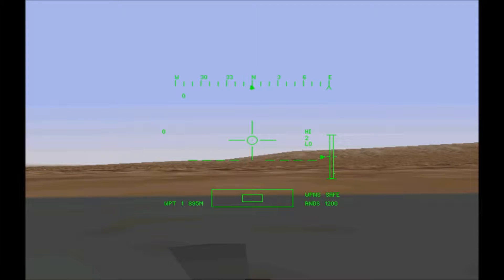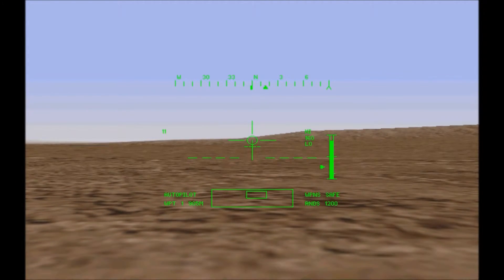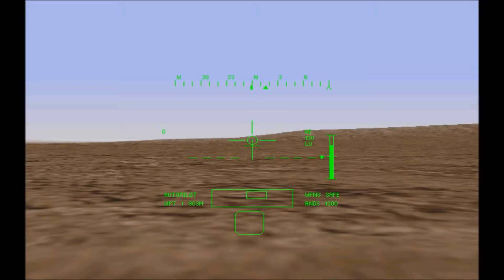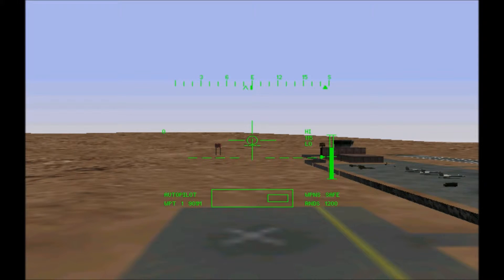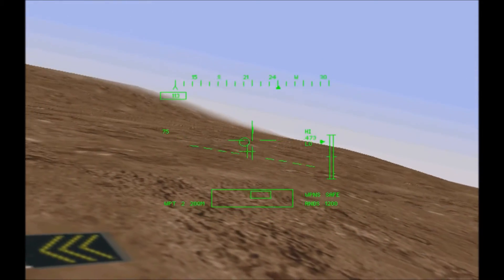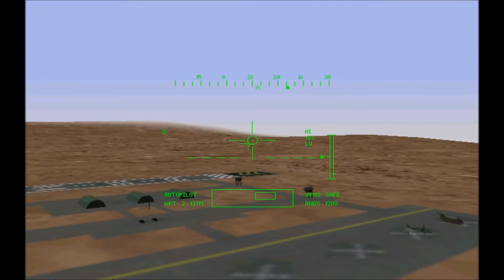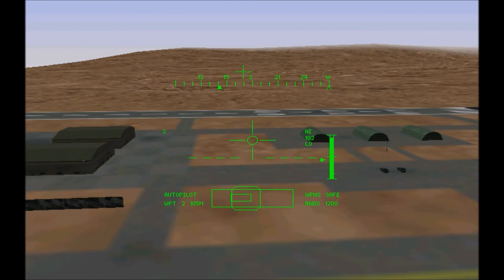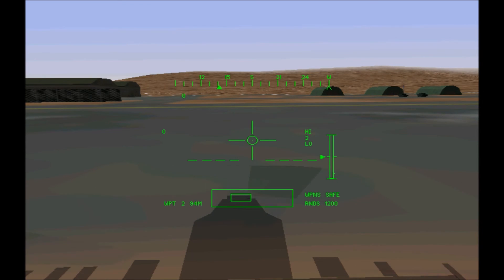Team Apache Tutorial (Landing)